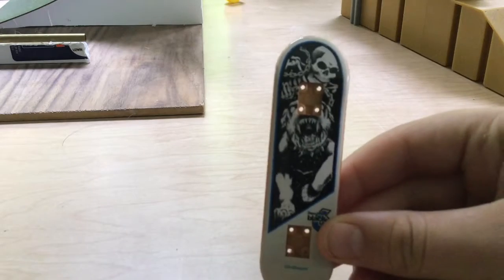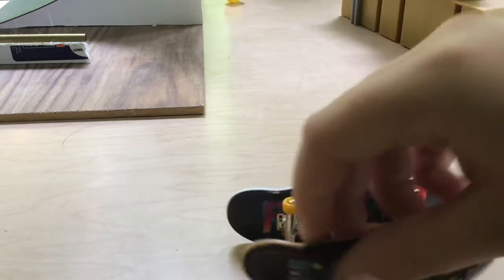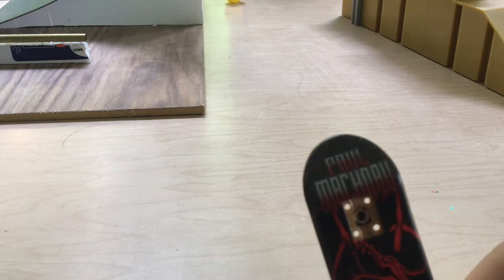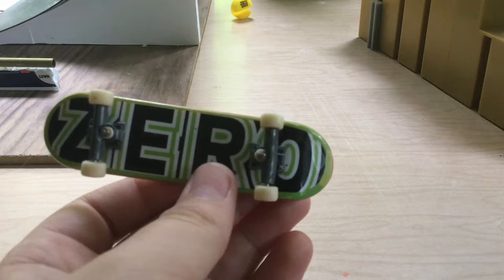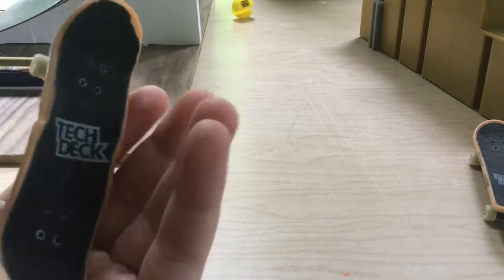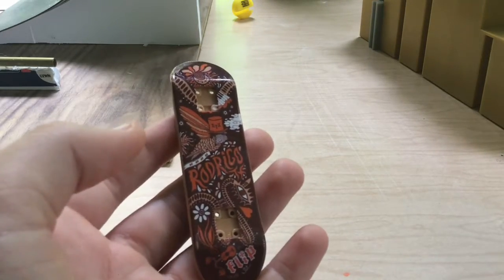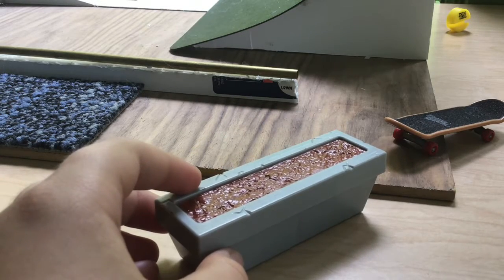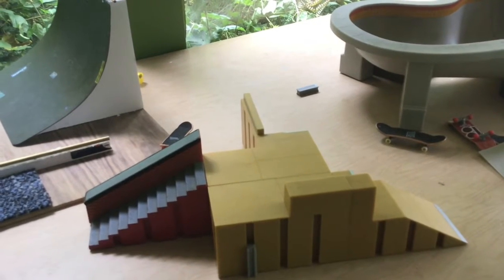My Fingerboard Collection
As you can see I doo have a lot of stuff I had to pay for most of it from chores